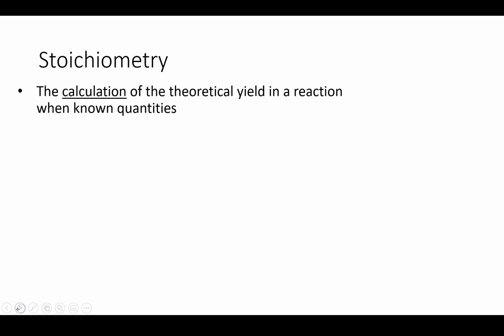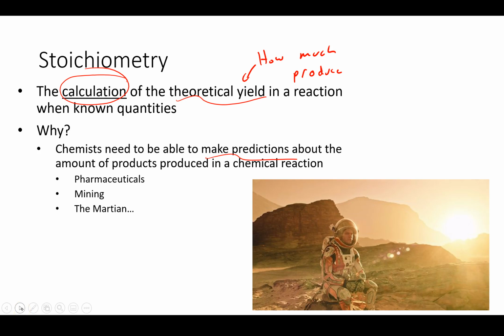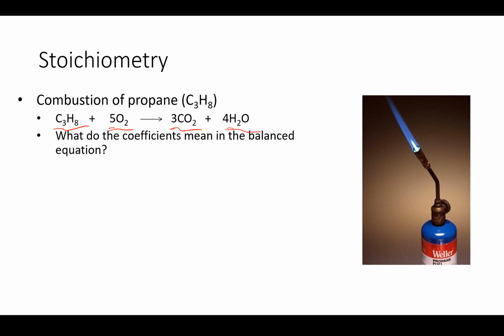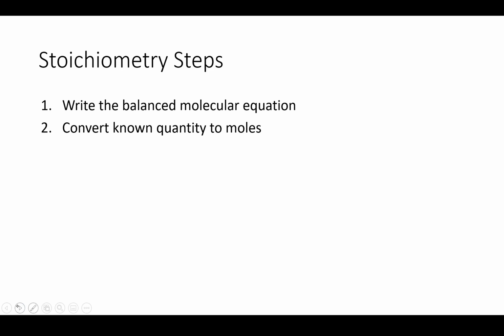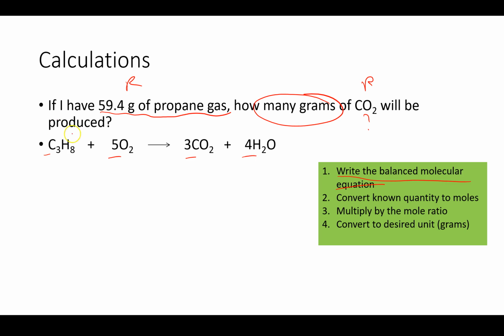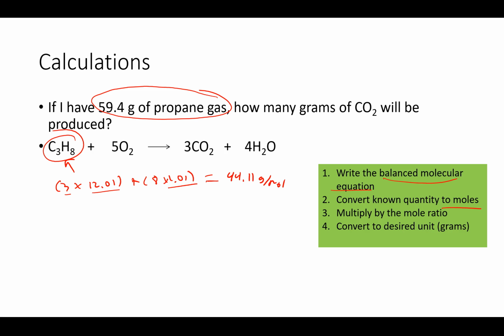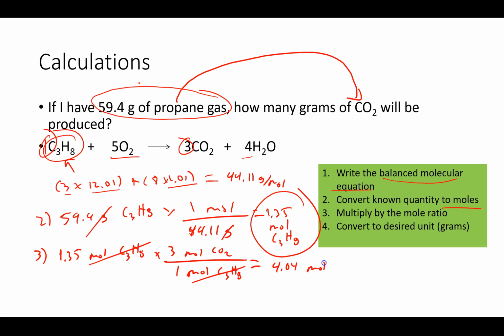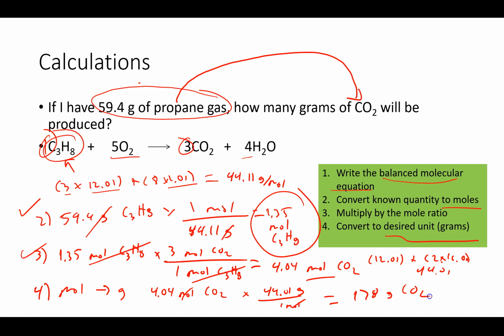Intro to Stoichiometry